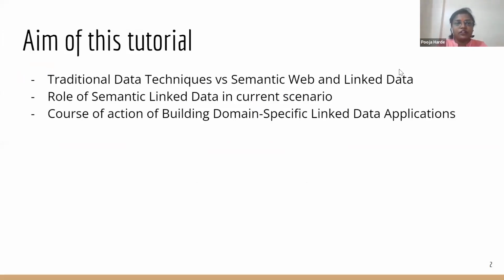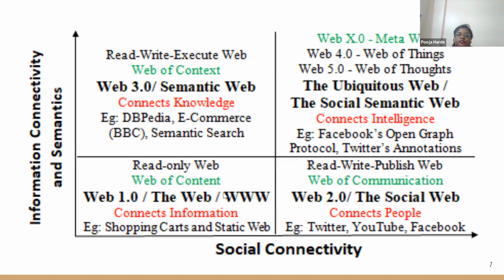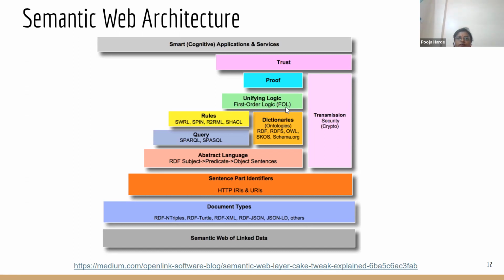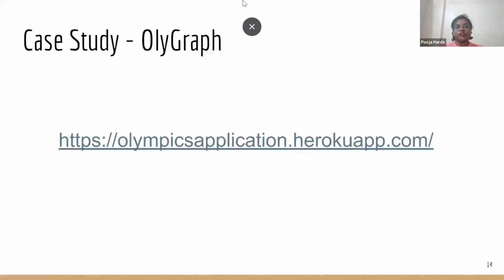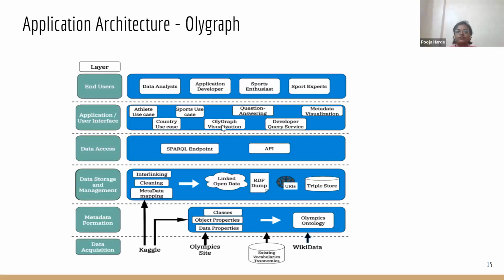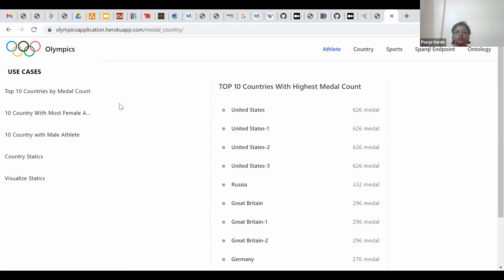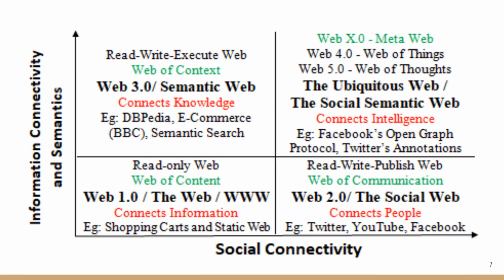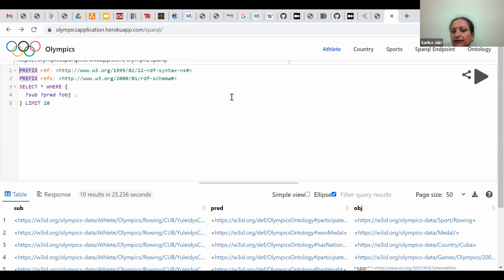Tutorial 1 Sarika Jain Module 1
Building Domain-Specific Linked Data Applications